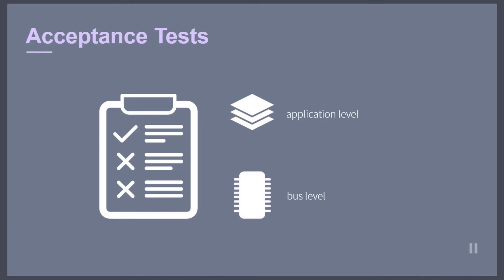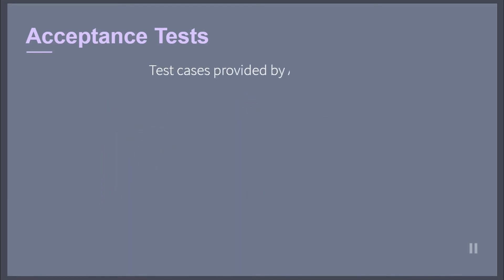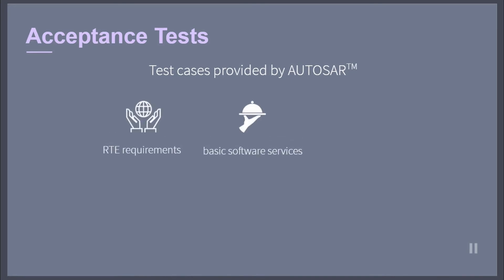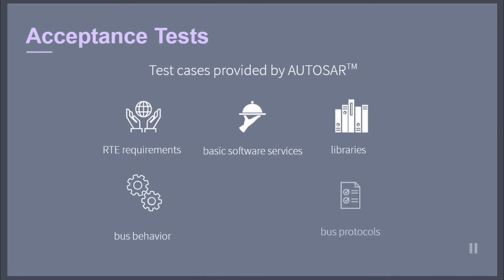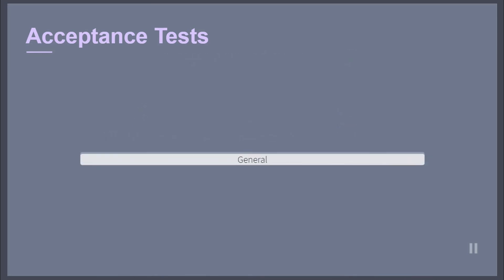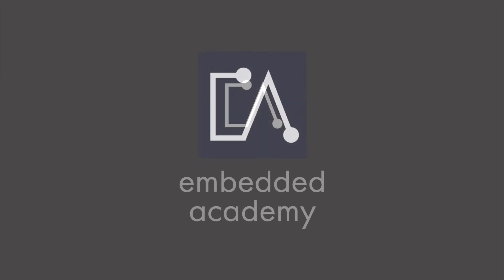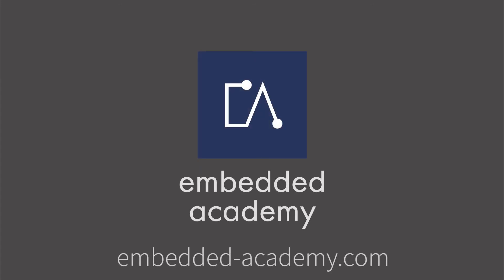🇬🇧 AUTOSAR Acceptance Test | Tutorial based on Embedded Academy E-Learning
In this AUTOSAR tutorial created by the Embedded Academy, you will get detailed information on AUTOSAR acceptance tests. In addition, you will be provided with information about which test cases are covered by AUTOSAR. Furthermore, we introduce you to the documents that define this standard.